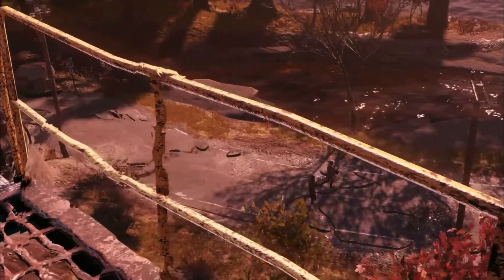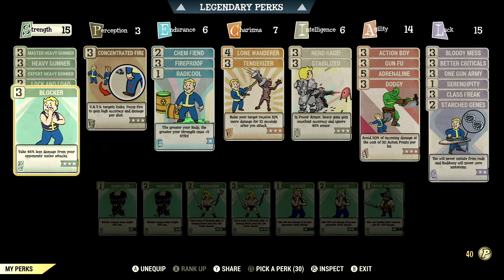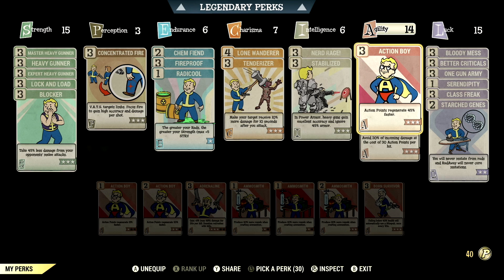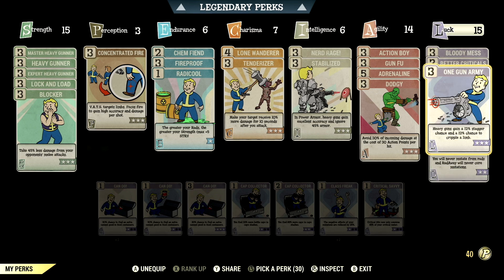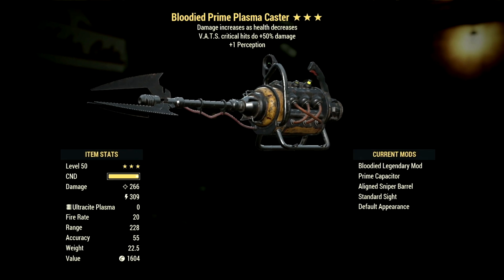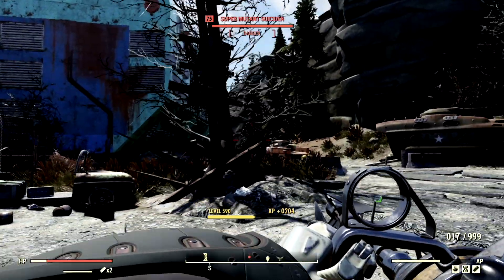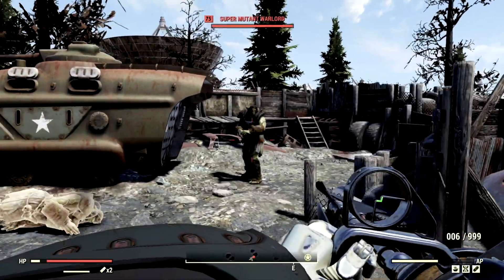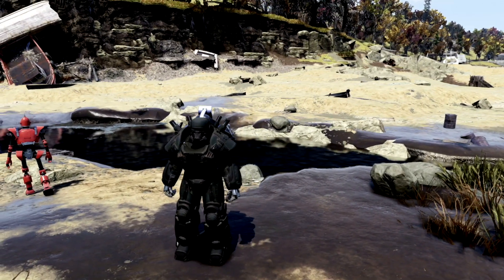So plasma caster builds are INSANE!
What's going on Initiate, Bird here and in this video I am presenting to you my END GAME BLOODIED Power Armor Build Guide! The weapon I am using is an bloodied vats critical PLASMA CASTER. In Fallout 76  has been the best and my favorite heavy gun. SO with that being said I decided to make a definitive End game Bloodied heavy gunner tank builds for it. In this Fallout 76 gameplay we review EVERYTHING! I show you my Builds which includes all my Base stats, Legendary Perk Cards and Normal Perk card. I also go over the plasma caster it's self with of course it's mods. I personally think this is one of the strongest builds you can make in fallout 76 and it also stops anything in it's tracks. Including the Scorch Beast Queen. I hope this video helps you out solider, AD VICTORIAM!👊🖤